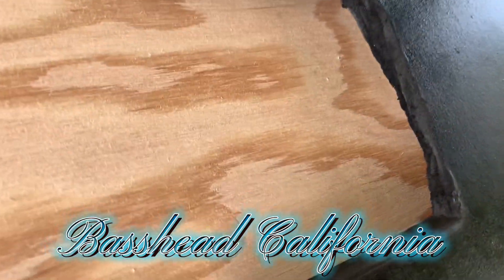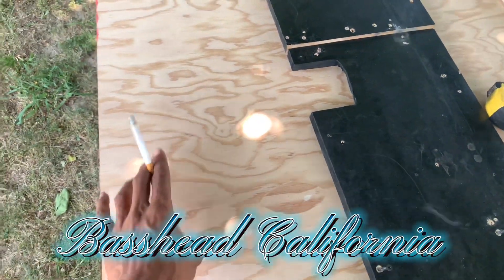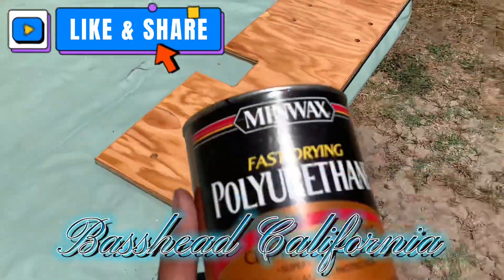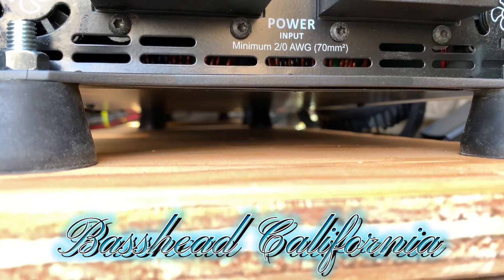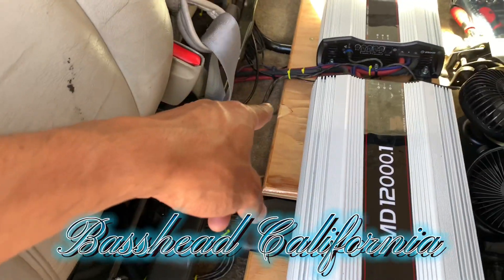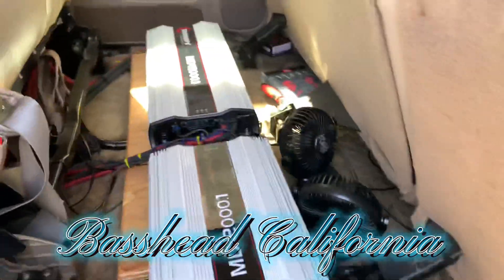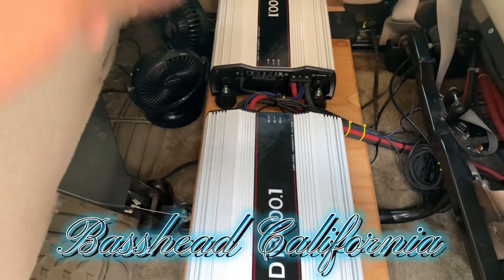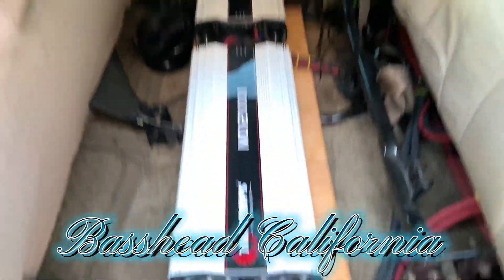Rebuilt my amp rack | Demo of 6 Resilient Sounds Platinum 15s on Taramps md12k amps | No Wall build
6 RS Platinum 15 inch subwoofers on 2 Taramps Md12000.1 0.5ohm amplifiers No wall subwoofer build Flexing!

On this video I rebuilt my amplifier rack from the old mdf amp rack I made last year lol.

Wait for the demo video at the end of video! I actually metered my build & I gained on the SPL meter. No Wall 160db on meter.